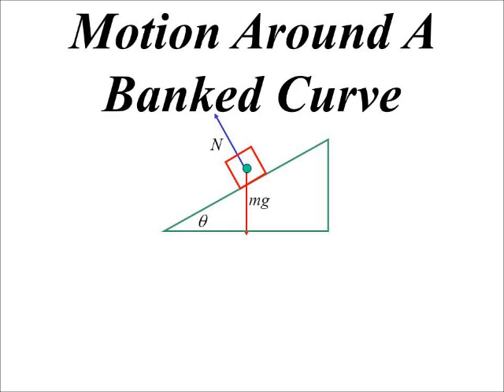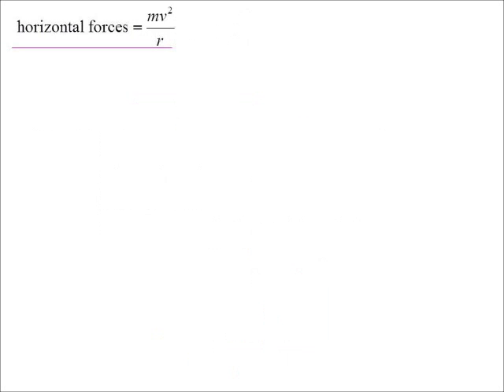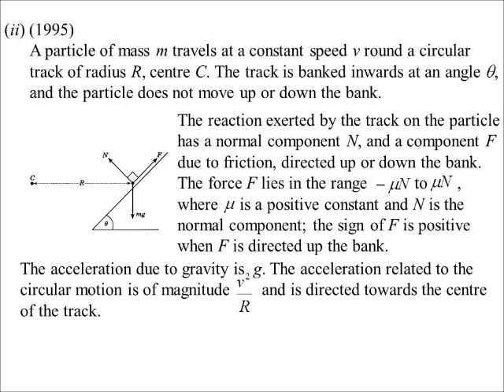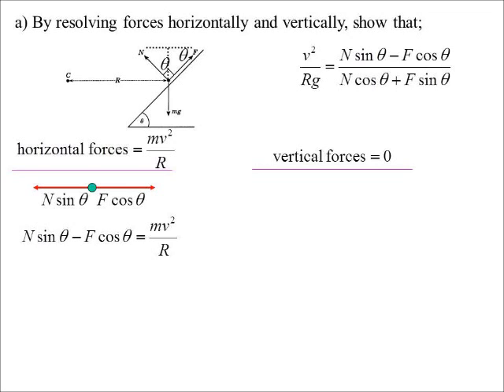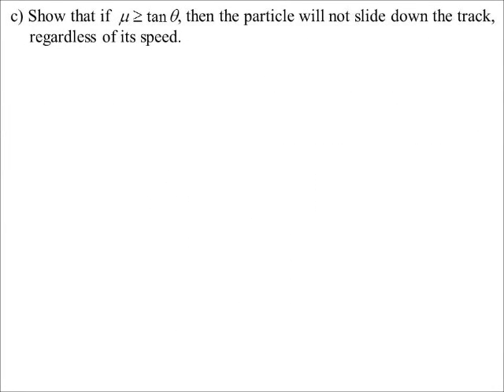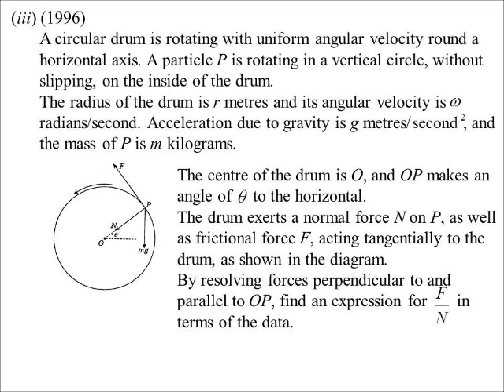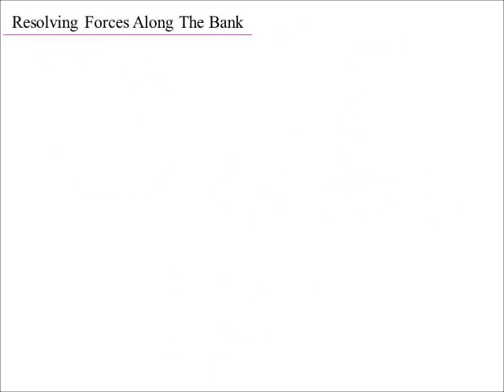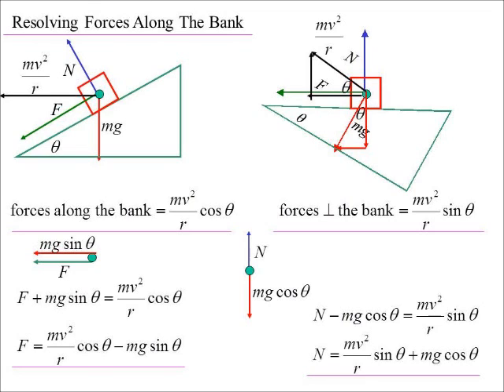12X2 T06 06 banked curves 2018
Investigating the forces involved when travelling around a banked curve